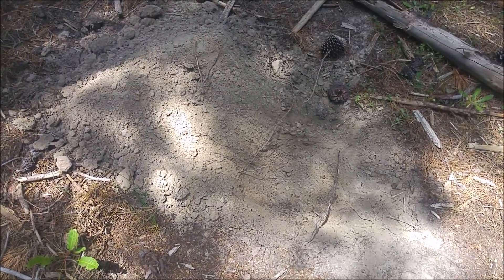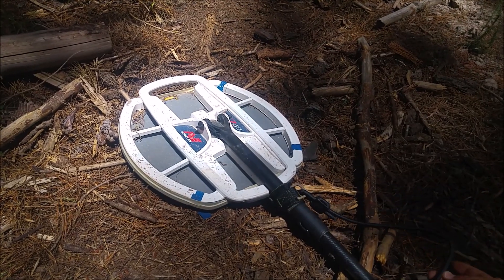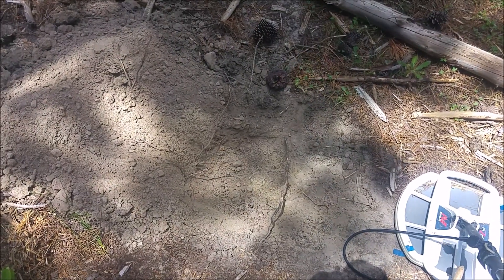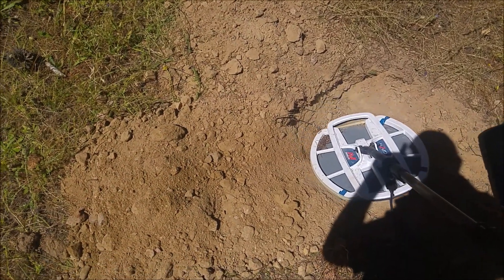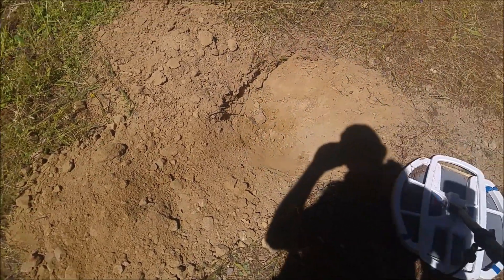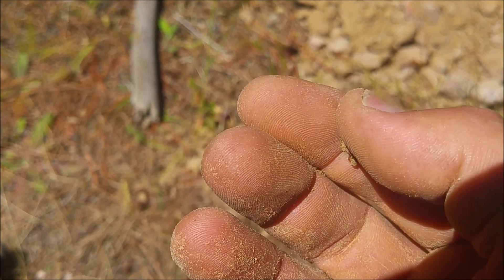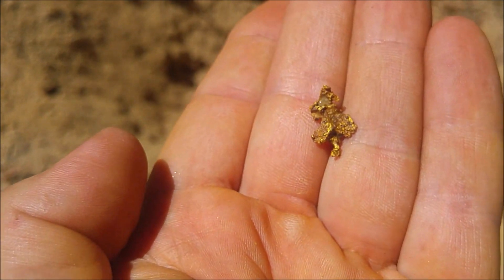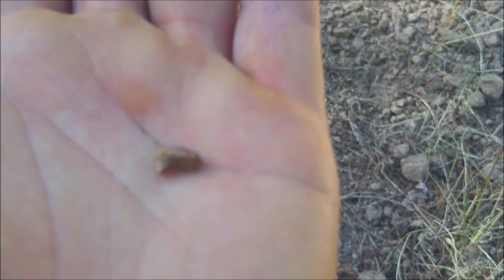Gold Hunt with GPZ7000 & Z19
Out on a hunt with the Minelab GPZ19 coil. This was when I was trying out the Nugget Finder flat bottom skid plate, and Double D heavy duty bungy cord.